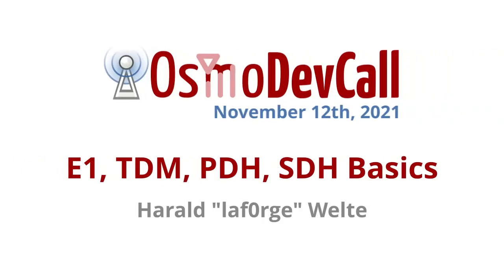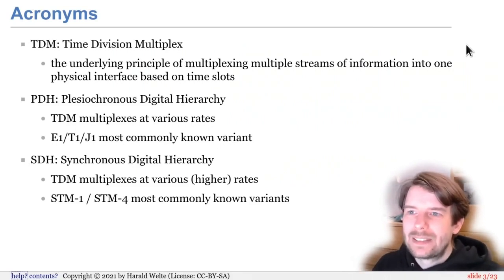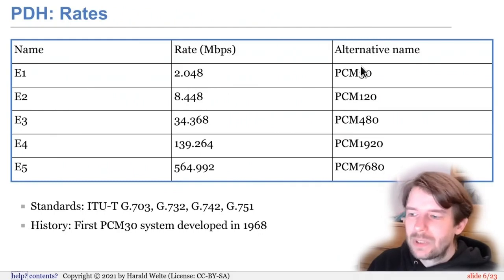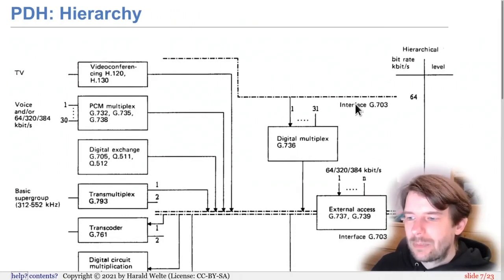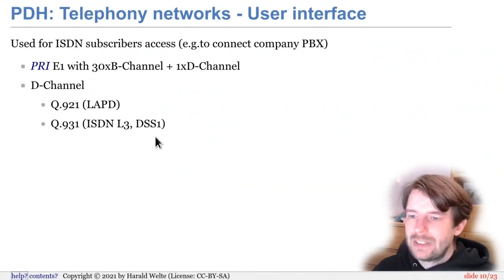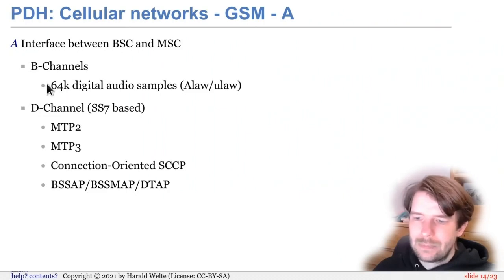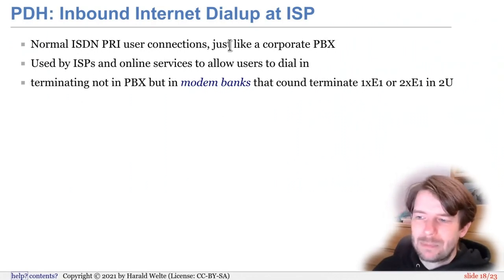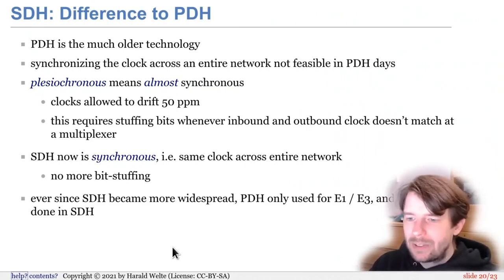OsmoDevCall - E1, TDM, PDH, SDH, Basics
Harald "LaF0rge" Welte